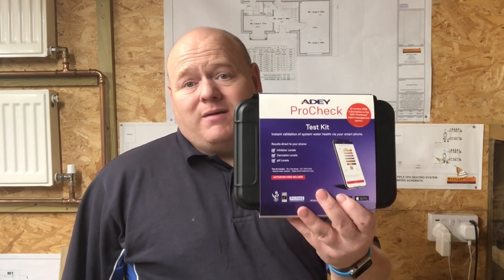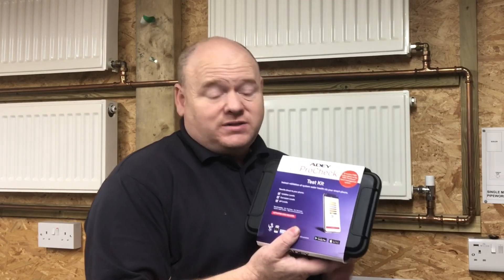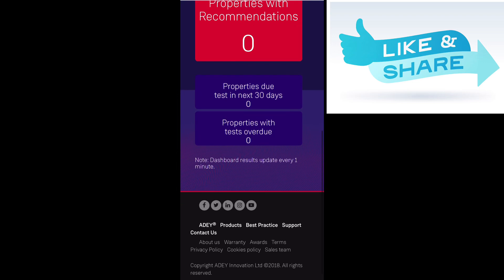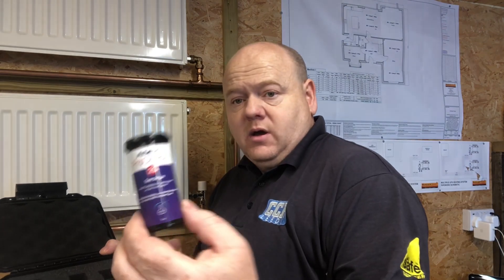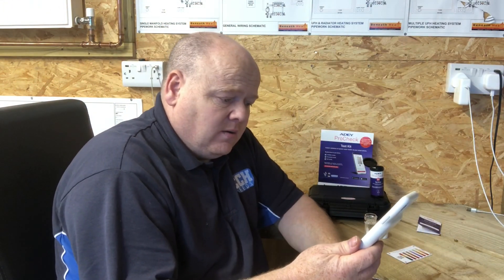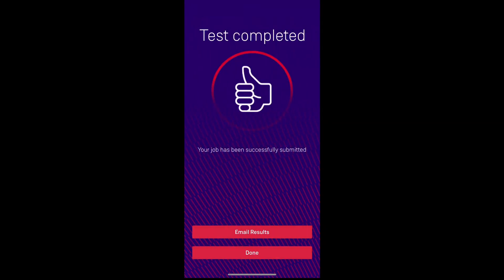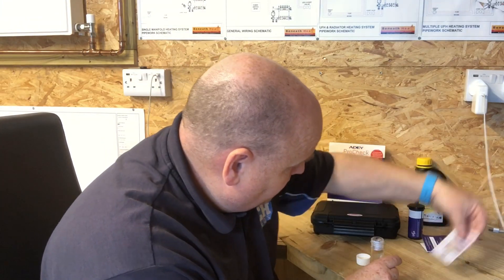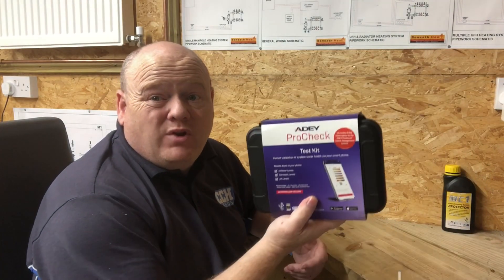ADEY ProCheck Central Heating Testing Via Your Smart Phone - BS7593 2019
Testing a Heating System with the New Adey Procheck Central Heating Testing Tool.
BS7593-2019 says we should be flushing central heating systems when we install a new boiler and also installing a Central Heating Filter. It also says we need to test the water and also we need to recheck when we do a Boiler Service. What do you use to test the central heating system water?

Adey has this new product call the Adey ProCheck.
The new revolutionary water testing product launched by ADEY.
This next-generation water testing kit provides lab-style reporting and interpretation instantly to a smartphone, enabling installers and engineers to test and treat water quality issues in one site visit.
This step-by-step guide walks you through how to download and set up your new ProCheck app.
Full demonstration video to show you how it works.